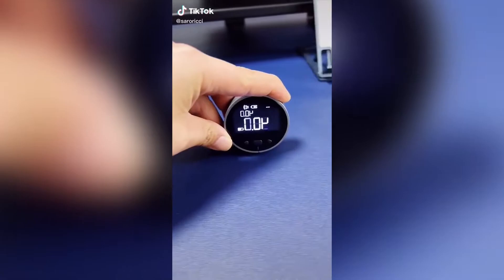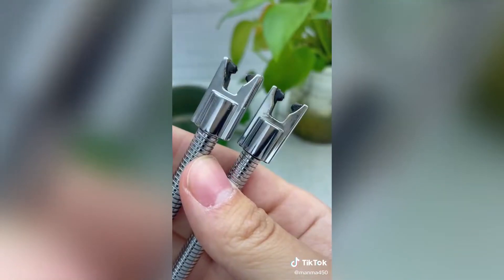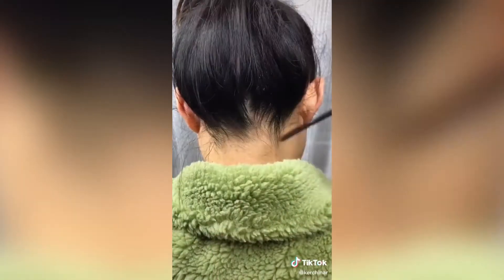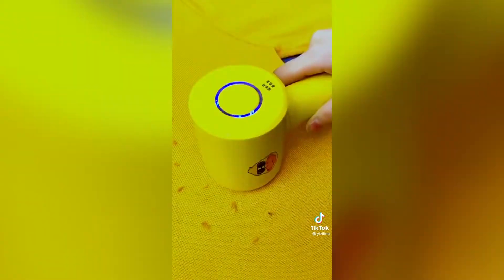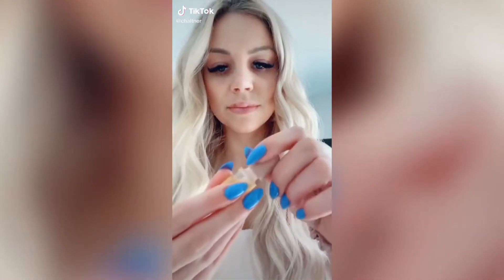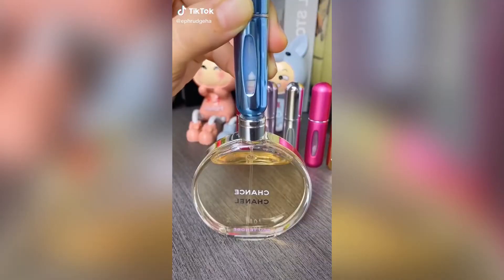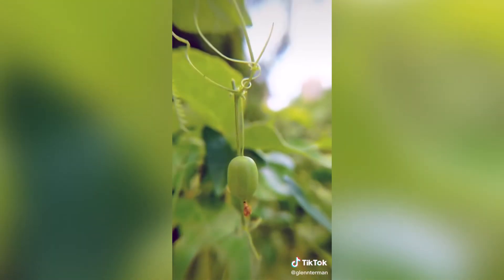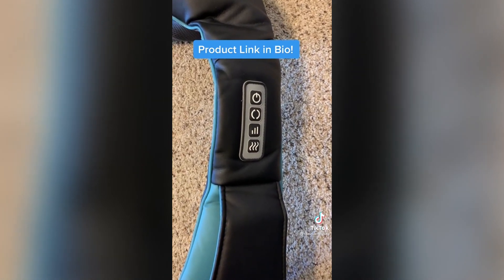Tik Tok Amazon Finds and Must Haves with Links (2022) Part 4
Make your room beautiful:
Links:
0:00 - Collapsible Straws
0:22 - Digital Tape Measure
0:35 - Small Blender
0:47 - Shower Phone Holder
1:06 - Spill Knot
1:53 - Usb Lighter
2:07 - Sink Drying Rack Roll
2:30 - Long Window Cleaner
2:53 - Robo Fish
3:02 - Ecspresso Maker
3:15 - Car Seat Organizer
3:25 - Hair Finishing Stick
3:52 - Shower Bottle Hooks
4:00 - Wine Drops
4:23 - Bendable Grabber
4:52 - Fabric Shaver
5:12 - Toothbrush Holder
5:25 - Edible Straws
5:40 - Cordless Sewing Machine
5:57 - Iron Steamer
6:13 - Fairy Finder
6:48 - Corn Stripper
7:04 - Cute Room
7:47 - Portable Garden Kneeler
8:25 - Holder
8:46 - Cotton Candy Machine (Similar)
9:01 - Perfume Spray
9:22 - Waterproof Phone Pouch
9:34 - Fisheye Lens
10:01 - Flip it Bottle
10:24 - Door Draft Blocker